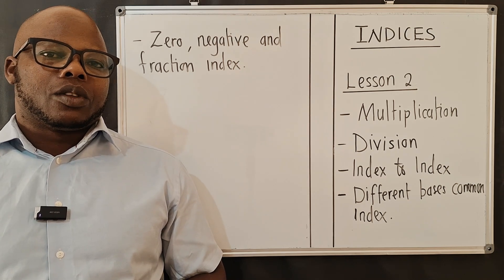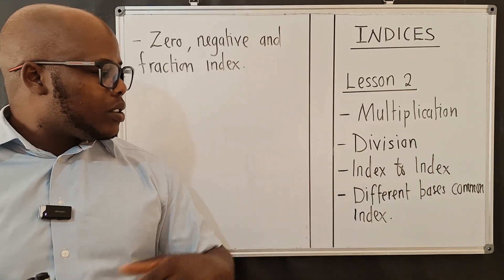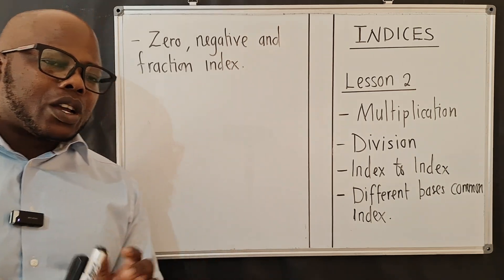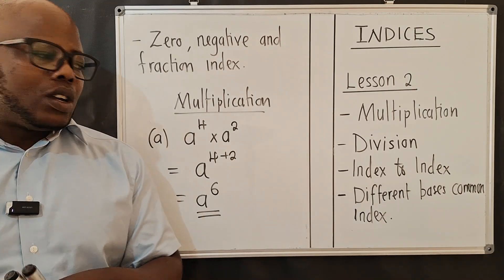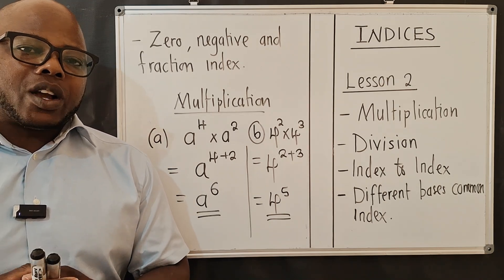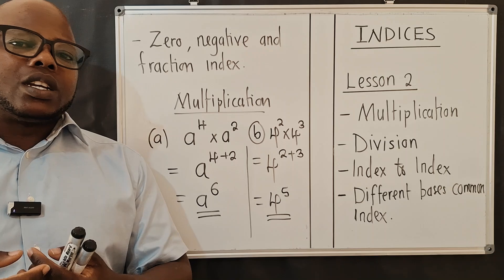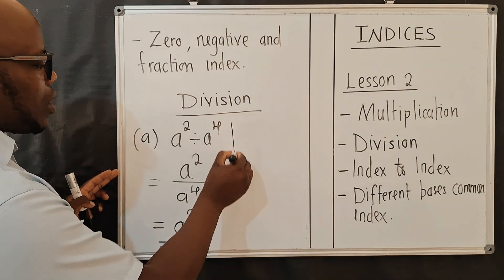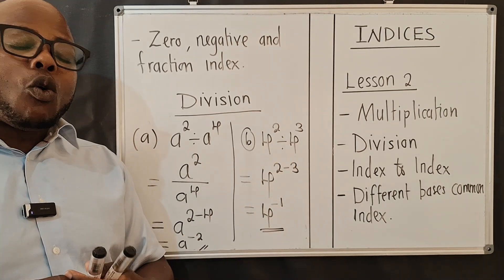INDICES Lesson 2, Part 2 of 4